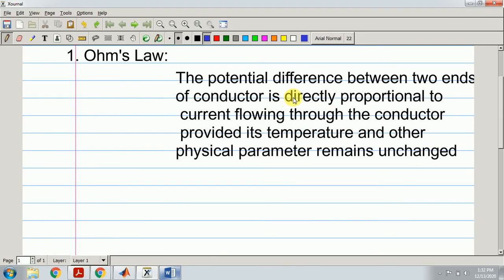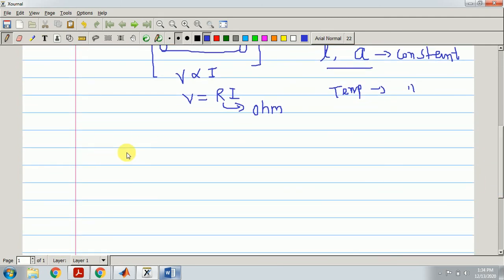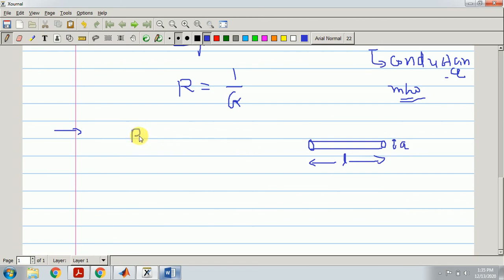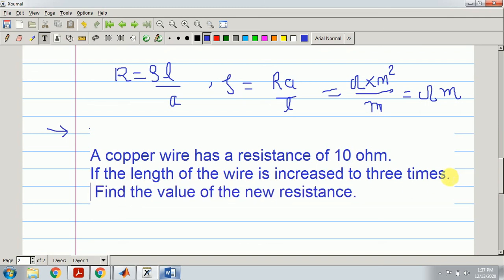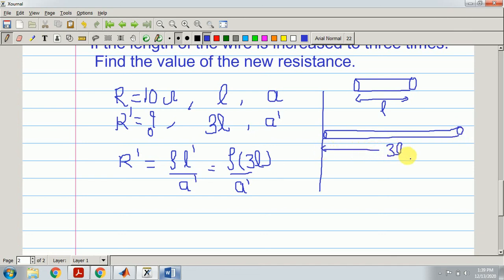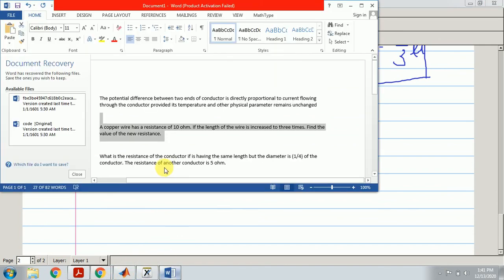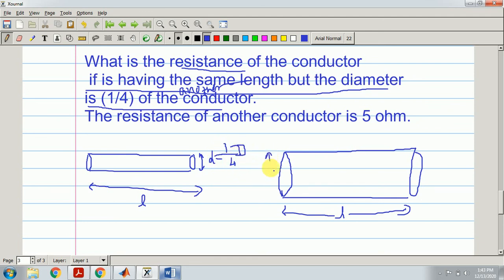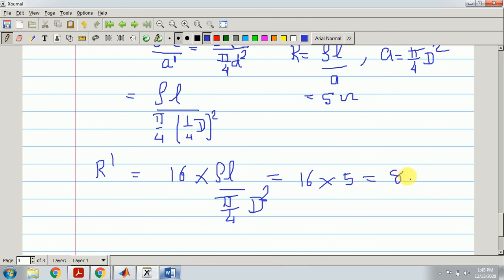Ohm's Law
This video will help you to learn and understand complete ohm's law, which is the fundamental law, with full understanding and also with the solved examples.